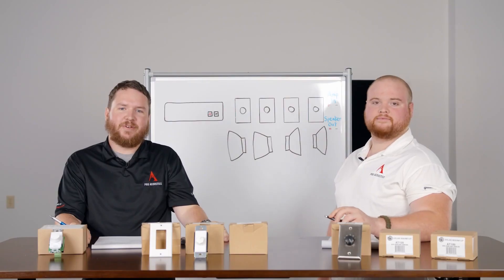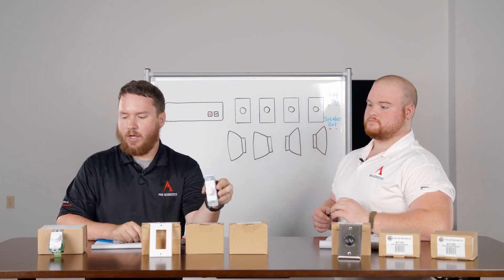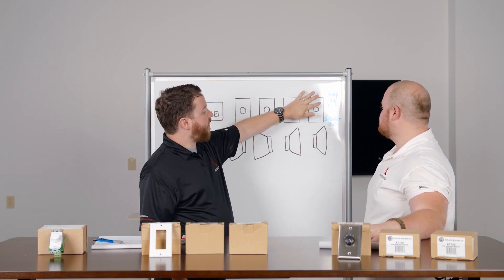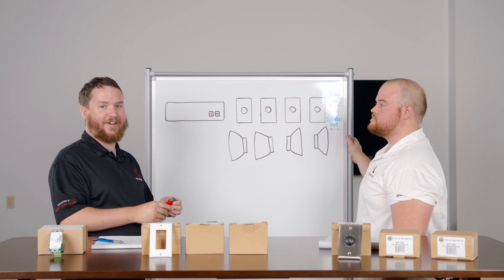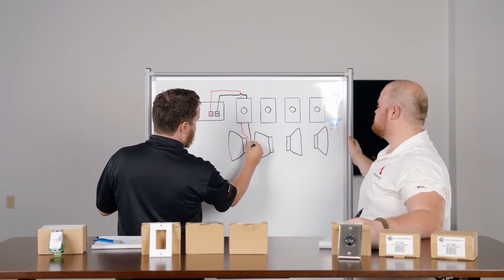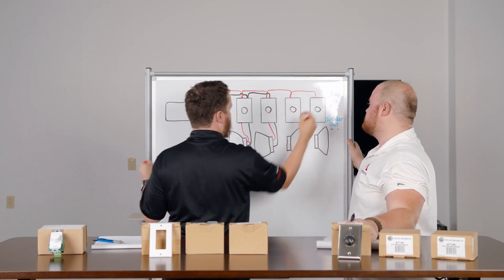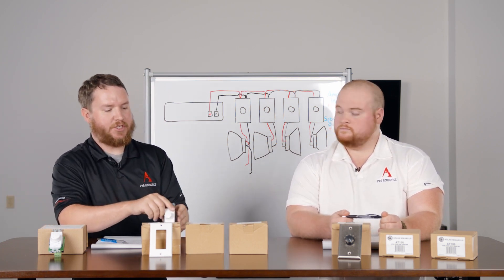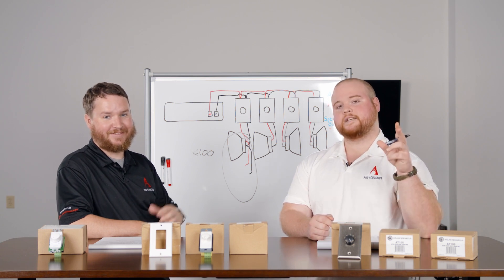All You Need to Know About 70V Volume Controls on Pro Acoustics Tech Talk Episode 20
On this episode of Pro Acoustics Tech Talk, Nathan and Coltin are diving deep into everything you need to know about remote 70V wall mount speaker attenuators/volume controls - What is a volume control, how volume control works, how 70-volt volume attenuators are different, how to wire a 70v volume control, controlling them, and using them to meet your sound system needs.

We specialize in 70 volt sound systems, so if you are interested, don't hesitate to reach out!

Products shown in this video:
Atlas Sound AT100-PA Deluxe Priority Plate Mounted Attenuator (100W)